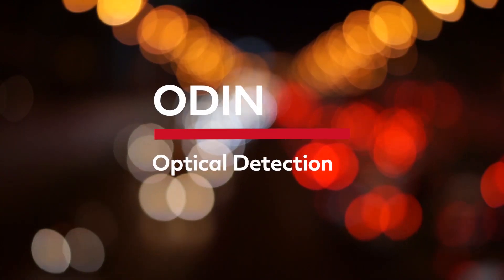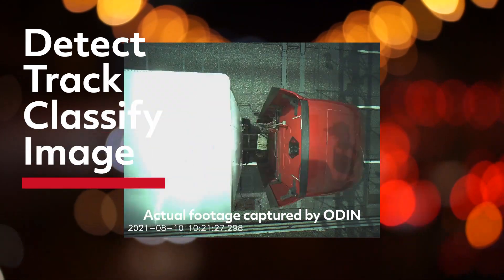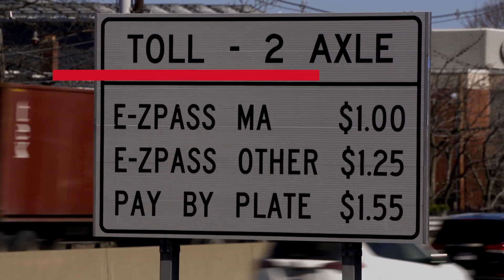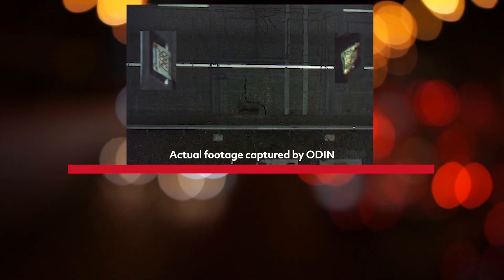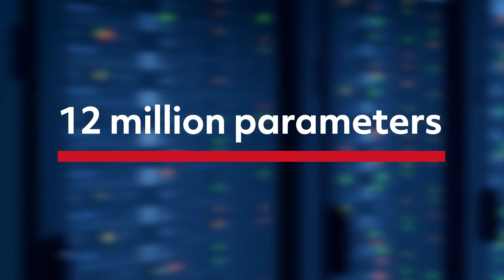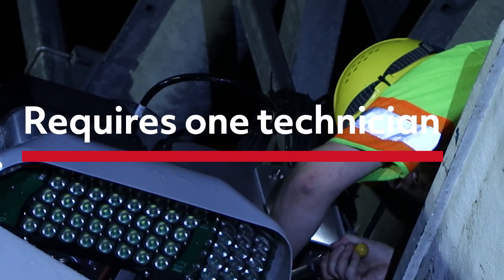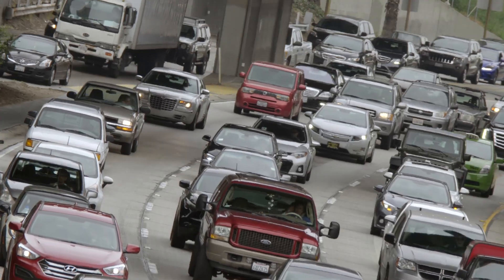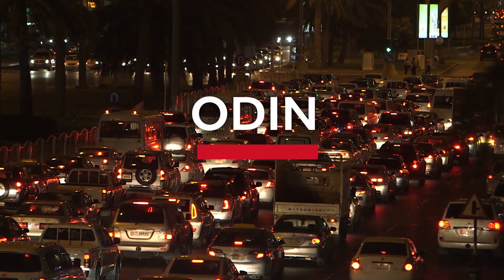Meet ODIN: A one-camera solution powered by AI/ML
The Optical Detection Intelligent Network, or ODIN, is a connected, cutting edge tolling and congestion management solution – doing the work of seven devices in one high-tech compact package the size of a light fixture.